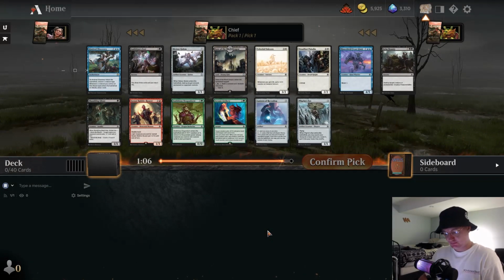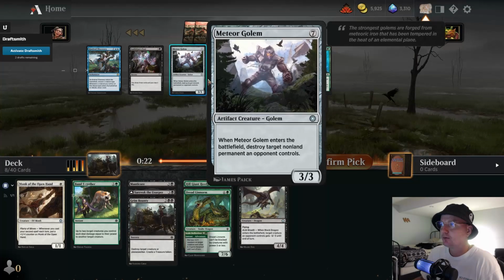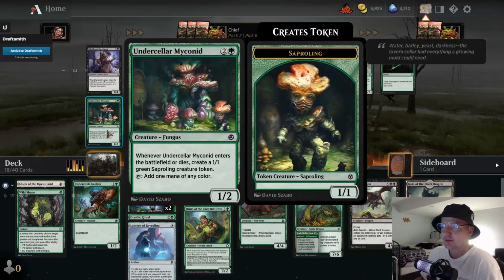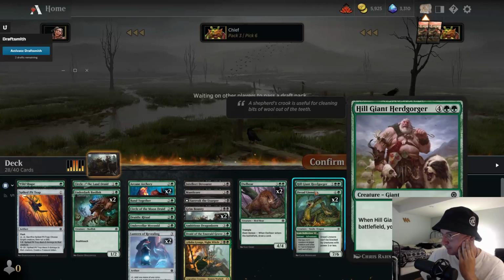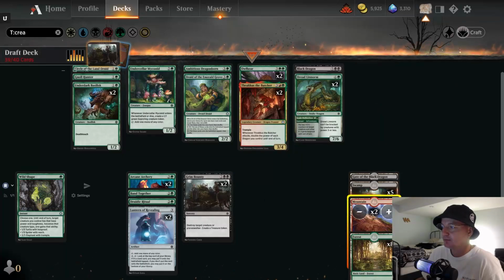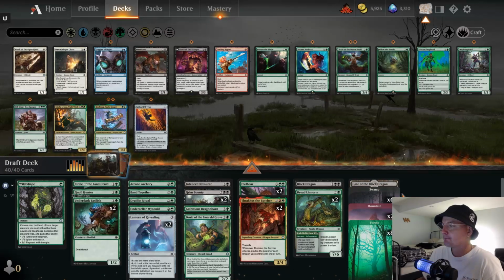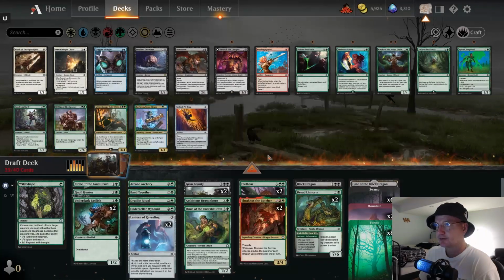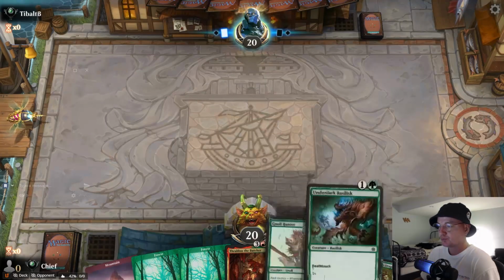Baba Lysaga, Night Witch | Premiere Draft | Baldur's Gate | Mtg Arena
Witch Night was this again?

Intro 0:00:00
Round 1 0:18:15
Round 2 0:23:18
Round 3 0:28:57